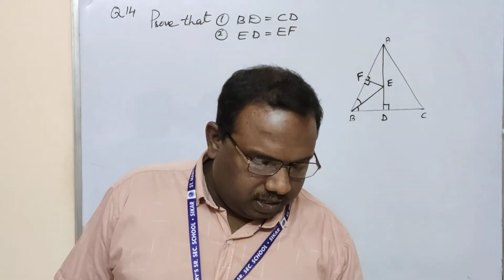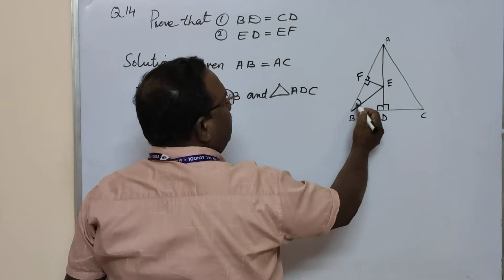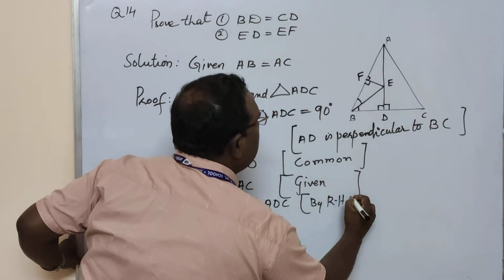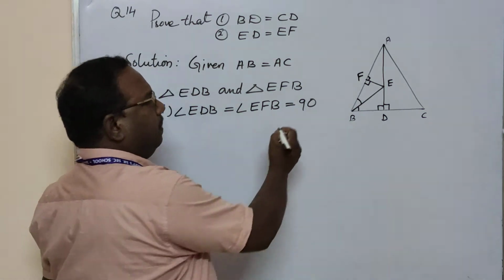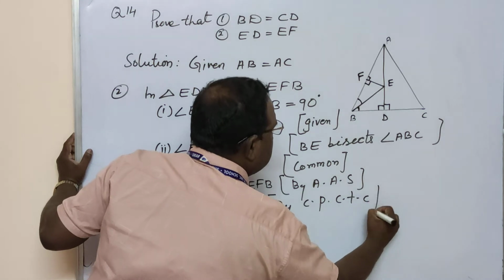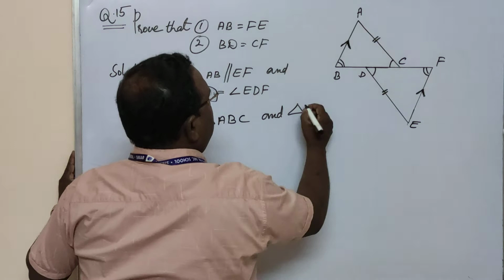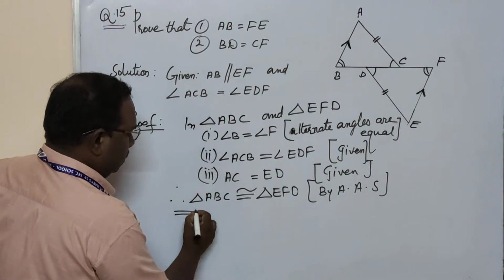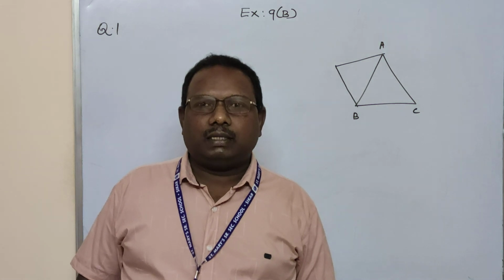Class IX Mathematics Lesson 9 Part 12